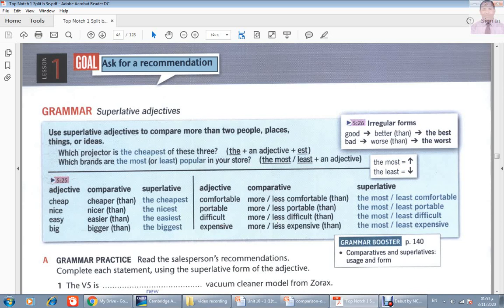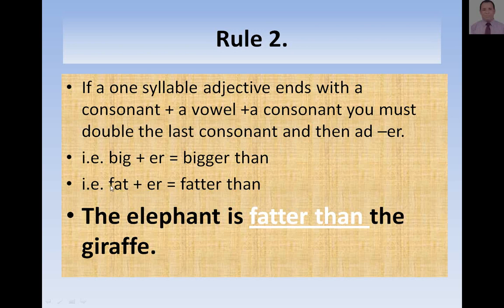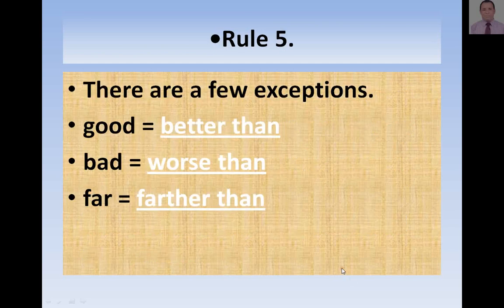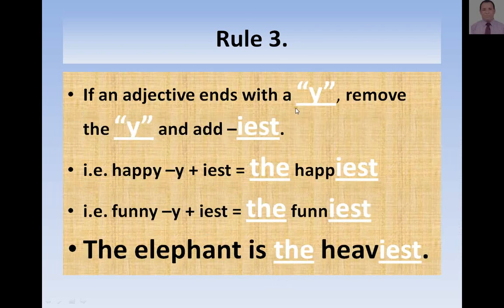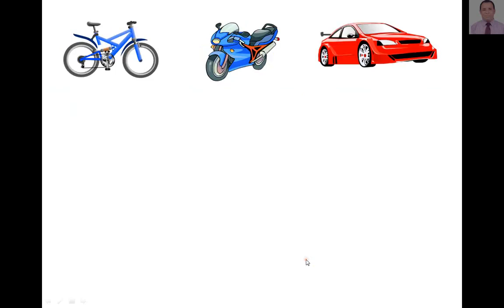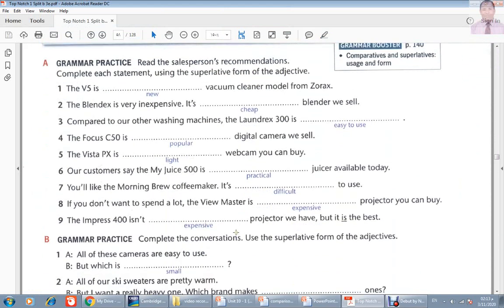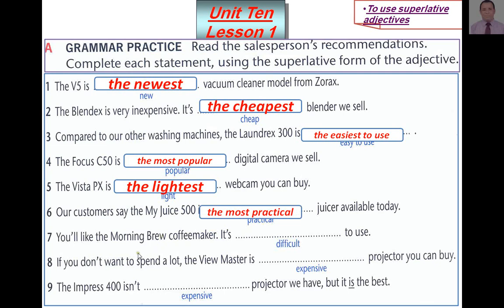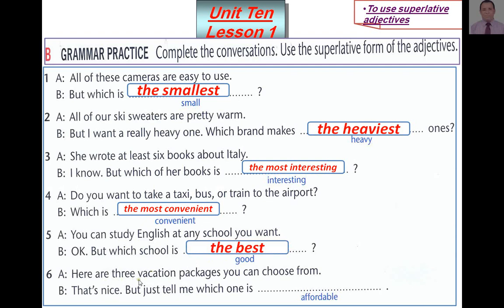top notch 1/ unit 10/ lesson 1 / Dr. wael allam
We're going to explain one of the grammatical topics we have in our course which is "Comparison".
Regards,
Dr.Wael